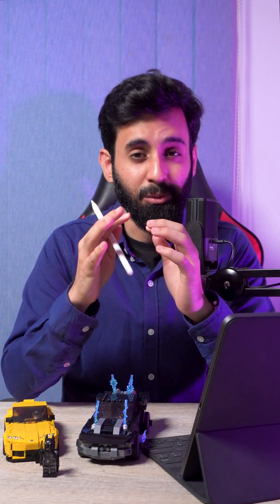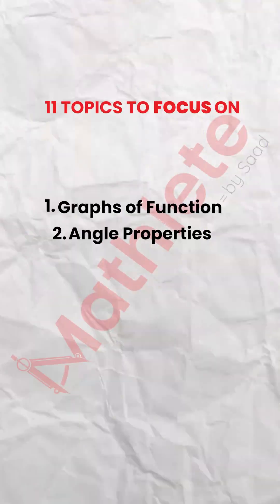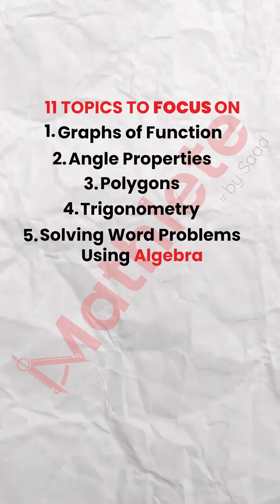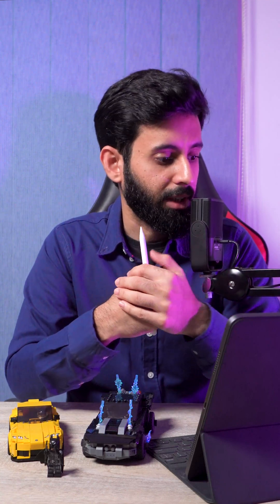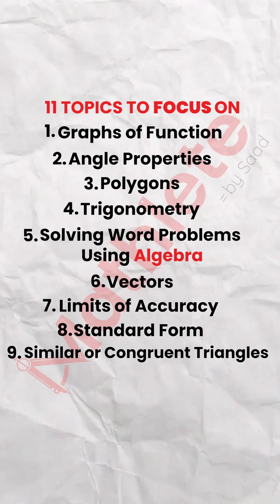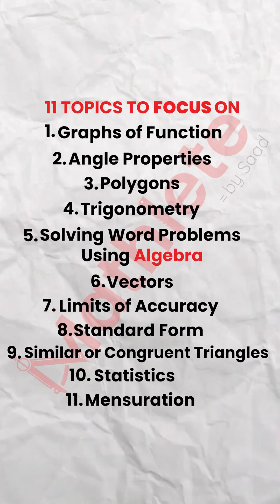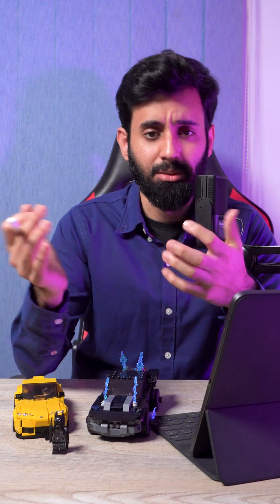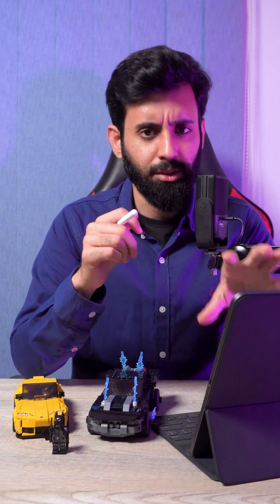Math (O Level) Paper 2 - What to expect? (NOT A GUESS PAPER)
In this video, i will be talking about the topics that you can expect in paper 2 of O level Math

Here is a list of topics you can expect in Paper 2, so just focus on these slightly more than the others:
1. Graphs of functions
2. Angle Properties of circles
3. Polygons
4. Trigonometry
5. Solving word problems using algebra
6. Vectors
7. Limits of accuracy (Upper/lower bound)
8. Standard form
9. Similar and congruent triangles
10. Statistics (Partially tested)
11. Mensuration (Partially tested)
Please add to the list of necessary

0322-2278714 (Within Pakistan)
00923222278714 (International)